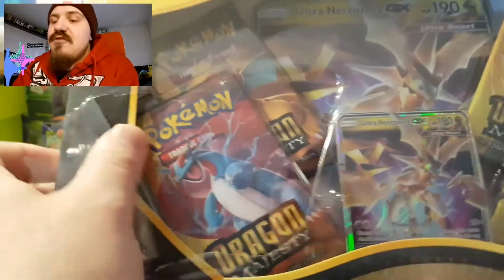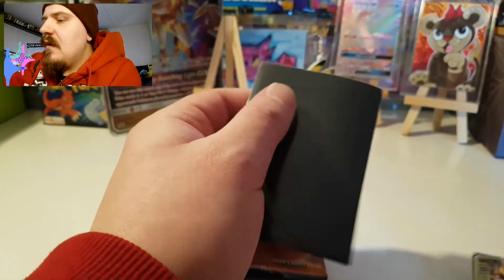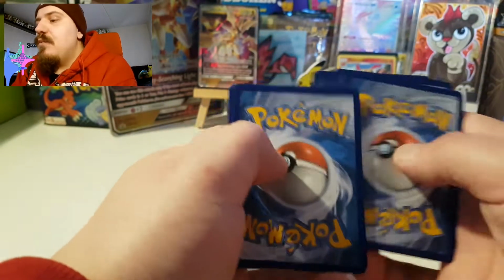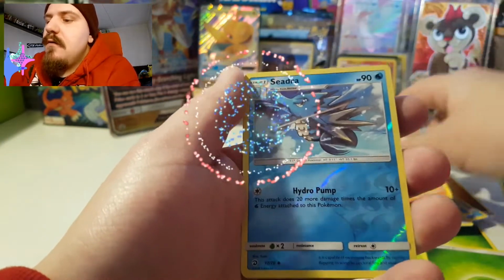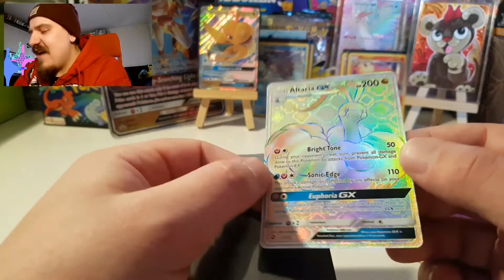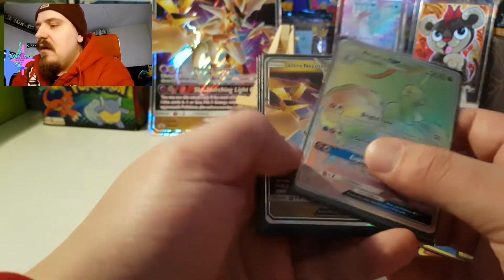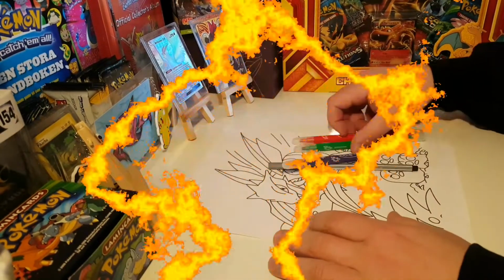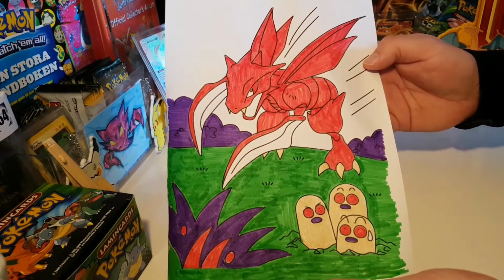Did we just pull the first Rainbow on this channel!? Box Office Friday + 4 Marker Challenge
How crazy can a Friday get? We have pulled a few Gold cards in the past. This time we struck Rainbow!

4 Marker Challenge Collaboration with talented Karl Shelmed!
Check out his youtube channel and instagram.

If you are into Pokemon and other fun Blindbags, stickers you name it!
We always try to keep in touch with all out friends as often as we can.
We always reply as fast as we can :D
Cya around friends, fans, fam, and Surprise Hunters!